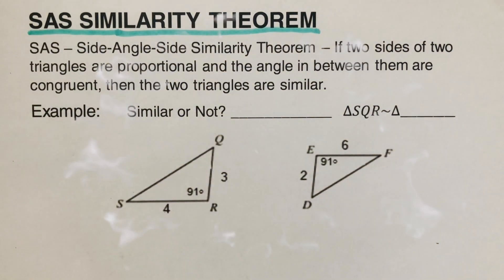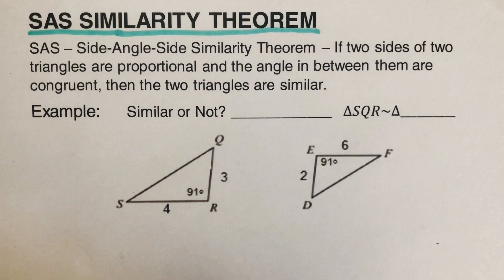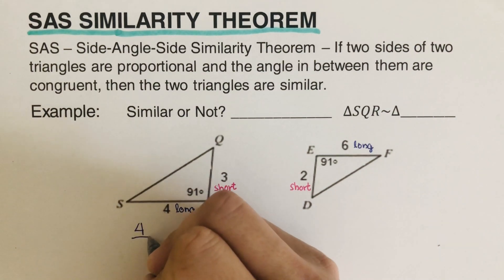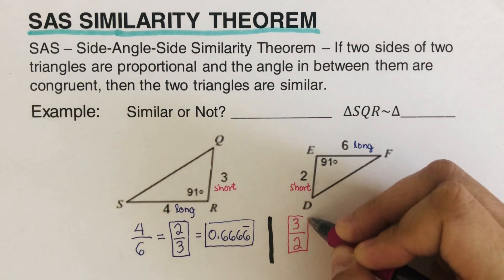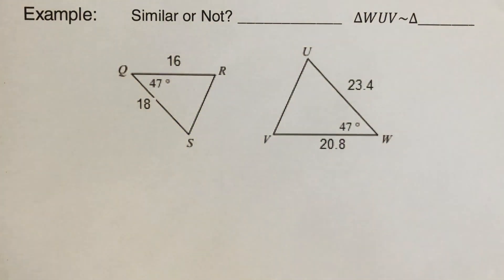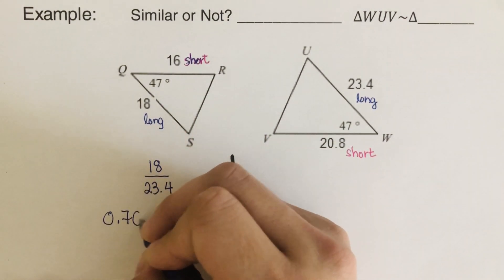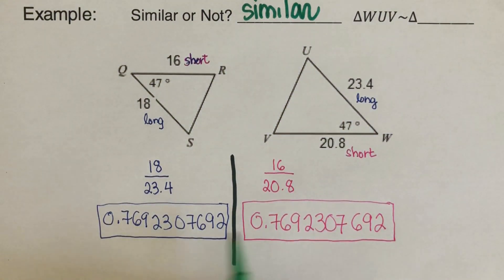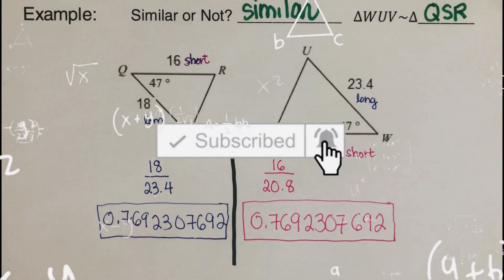SAS Similarity Theorem (Part 1)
This video will show how to determine if two triangles are similar or not using the SAS Similarity Theorem